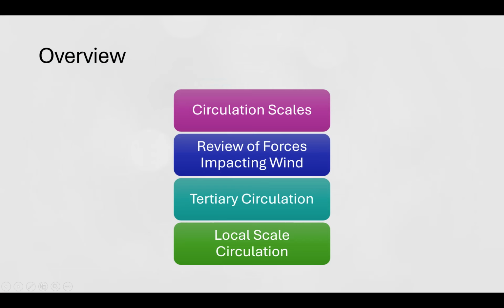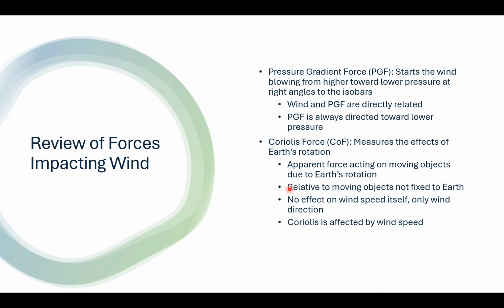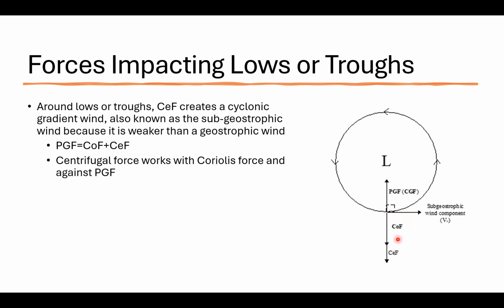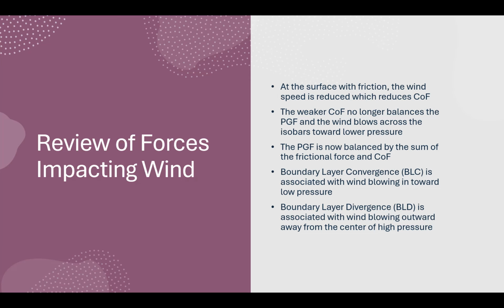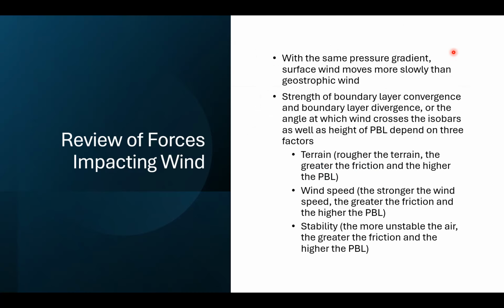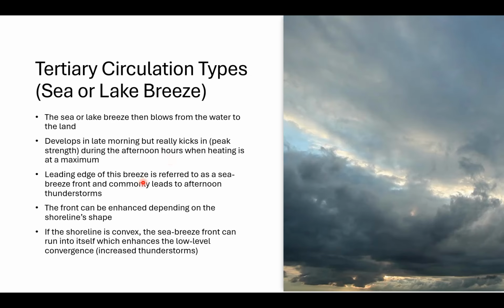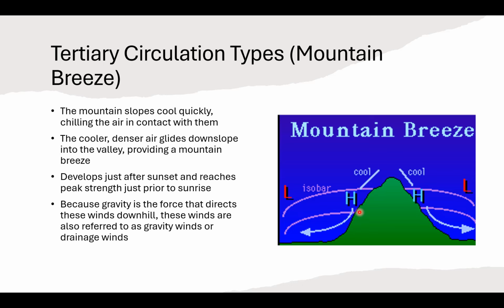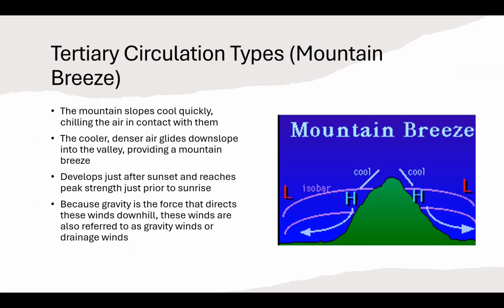Wind Formation Training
In my latest training video, I examine the forces involved in wind formation.  I also discuss atmospheric scales and tertiary circulations.